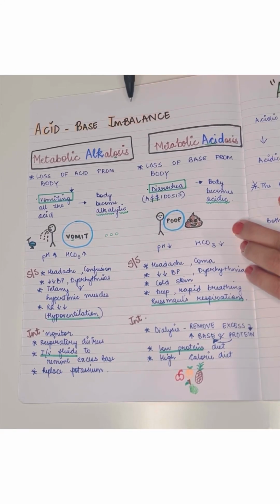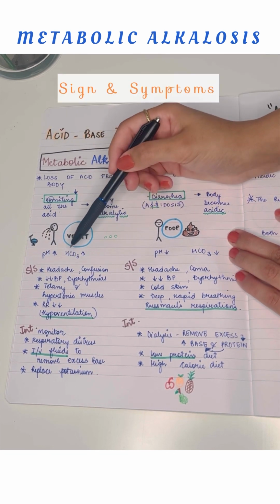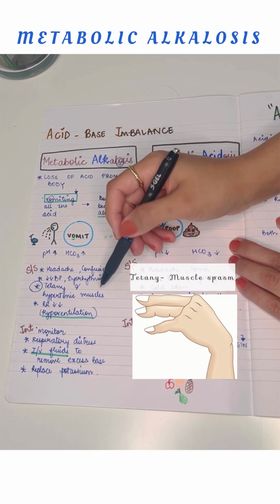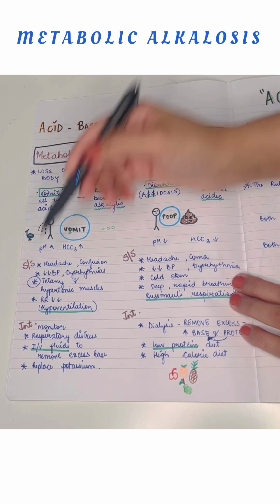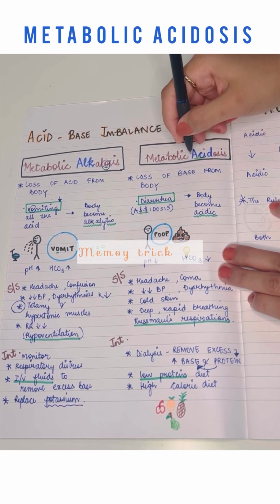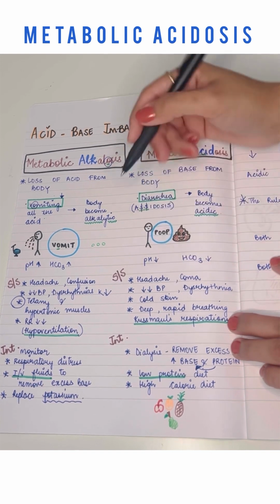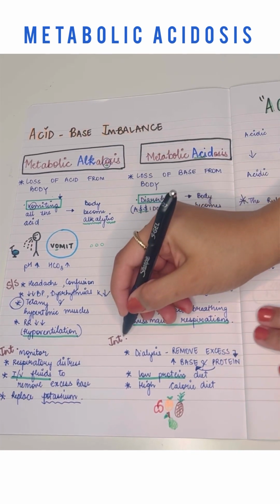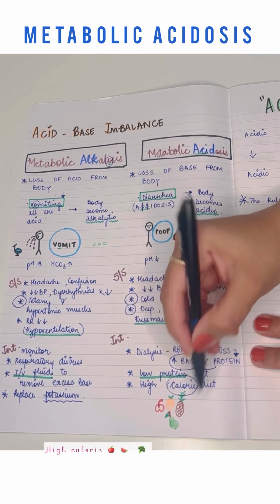METABOLIC ALKALOSIS & ACIDOSIS NCLEX REVIEW| QUICK NCLEX REVIEW| NCLEX TIPS| ACID BASE IMBALANCE RN